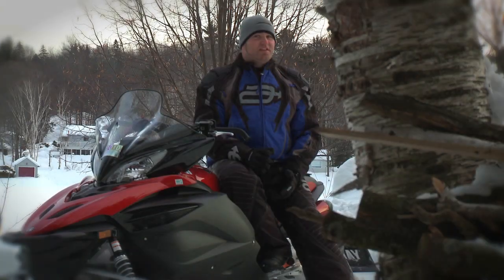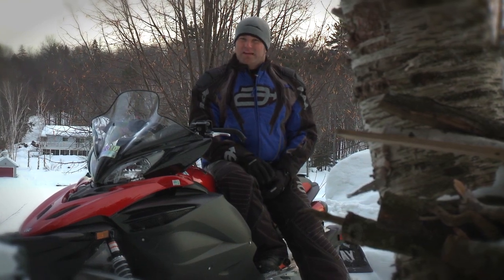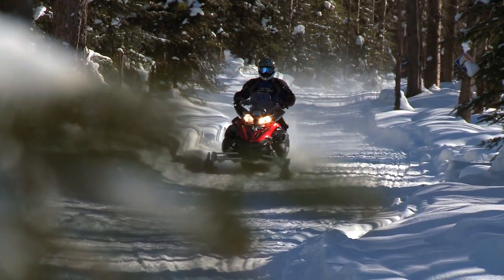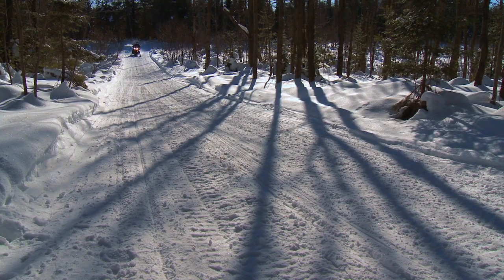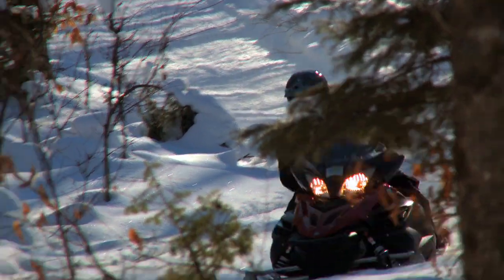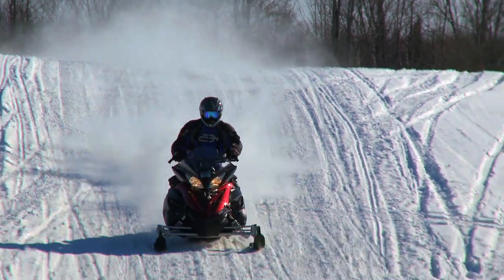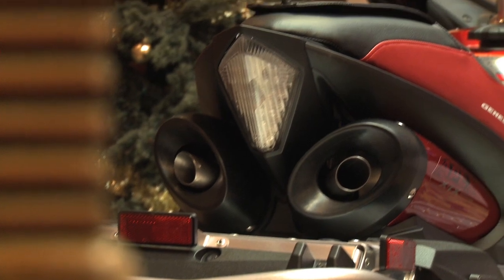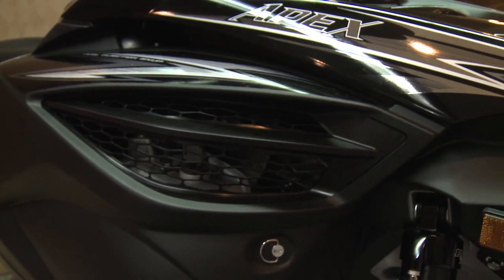SnowTrax Gets Early Ride On 2011 Yamaha Apex Snowmobile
Luke Lester opens the Apex up on the trails and combs over the updates for
2011. Get his initial impressions of how the new technology fares against
last season's Apex.